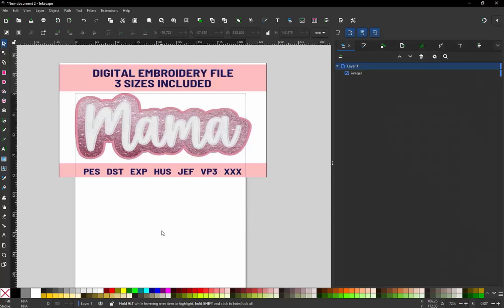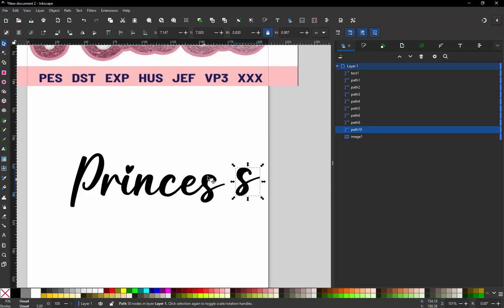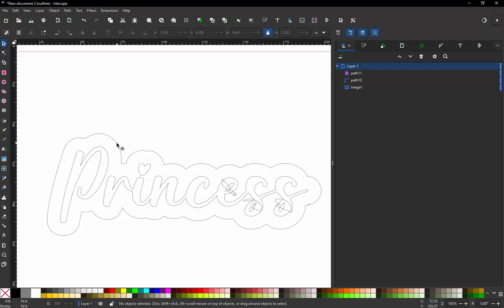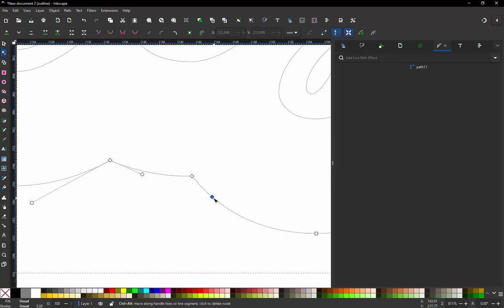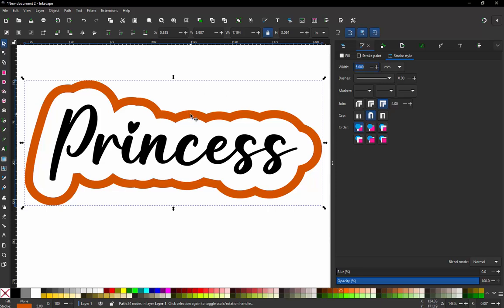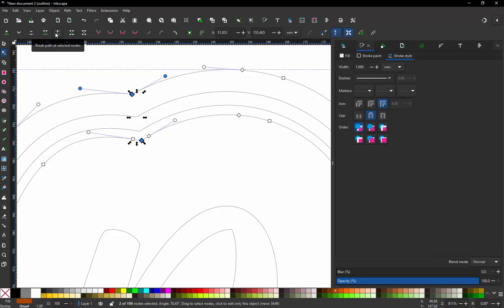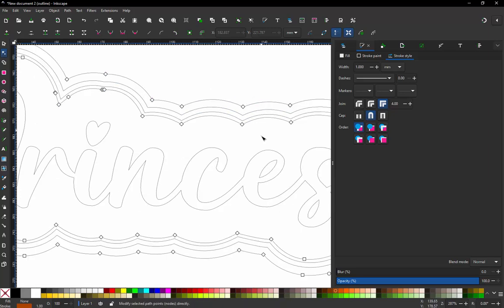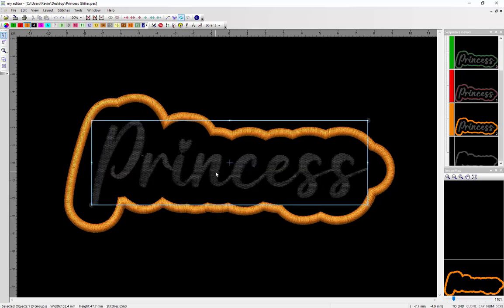InkScape and InkStitch - Creating the Glitter Applique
In this video we show you how to create a Glitter Applique deign with InkScape and the FREE InkStich Extension for InkScape.

Part 2 Video - Converting the Princess Text to Satin Stitch Text

Drop us an email and the Princess Text design if you would like the original InkScape file and the finished embroidery file you can embroider on your embroidery machine.

Video Tutorial on the Entire Process at the Embroidery Machine